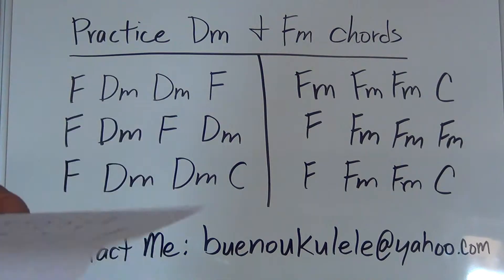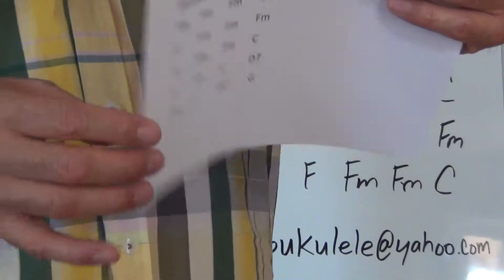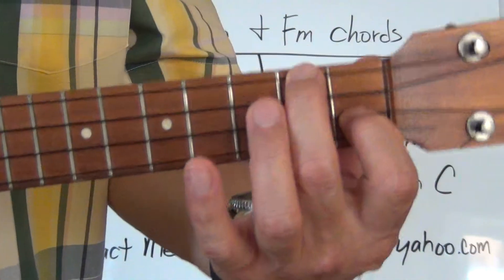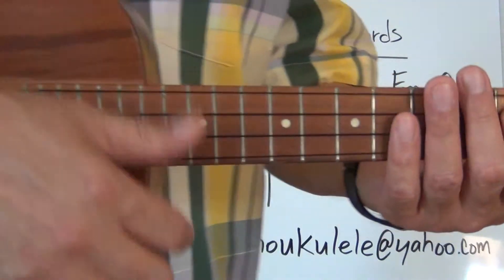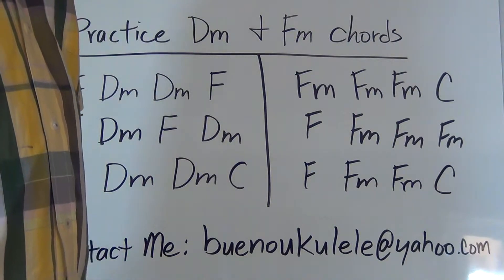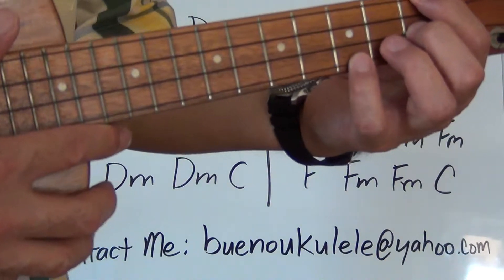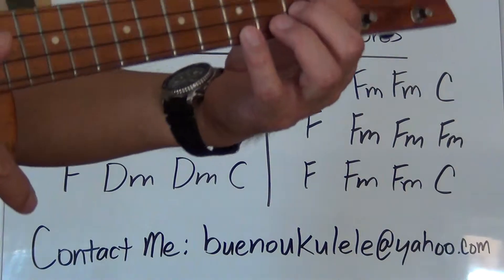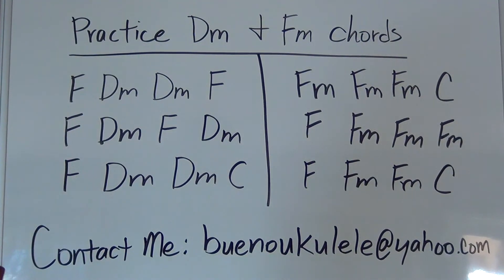Bueno Beg Uke 2 Practice Dm & Fm chords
Our courses uses a special technique for faster learning for the ukulele and music. Please go to the above link for more info.